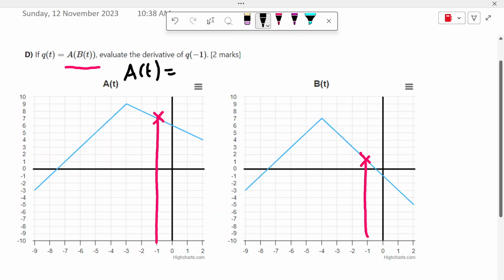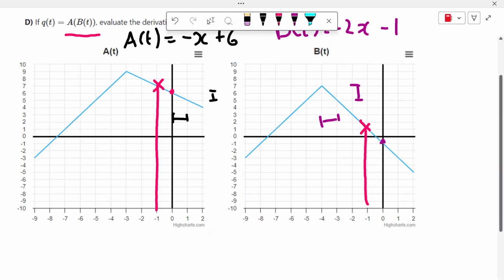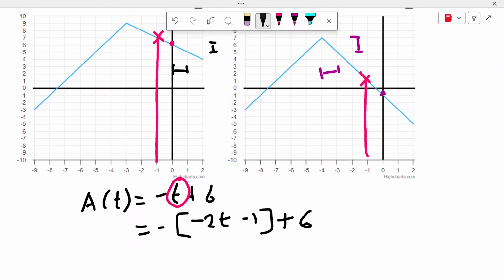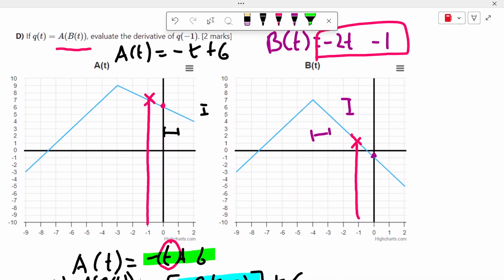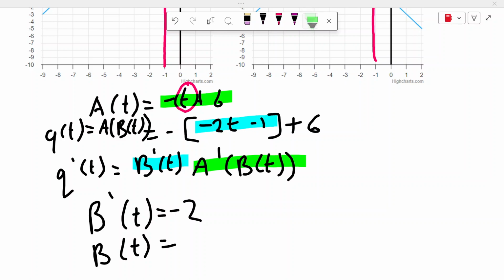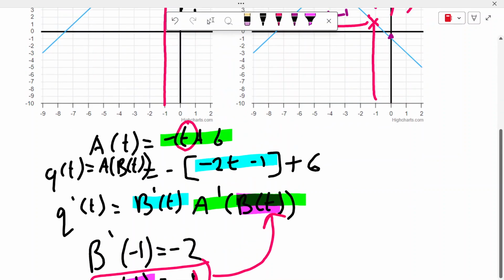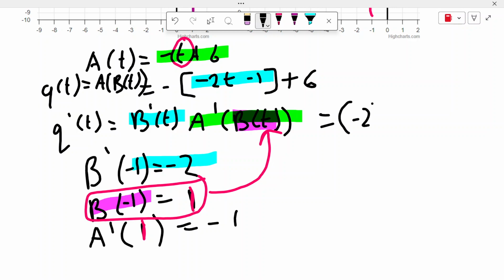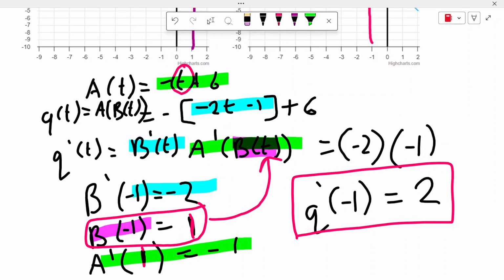MM YR12 Q16 U3 T1 Part D